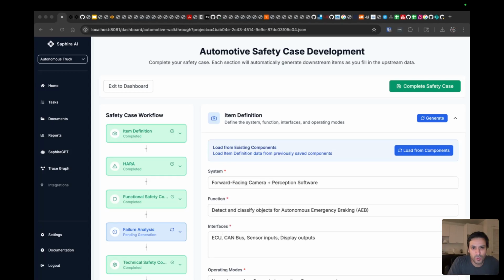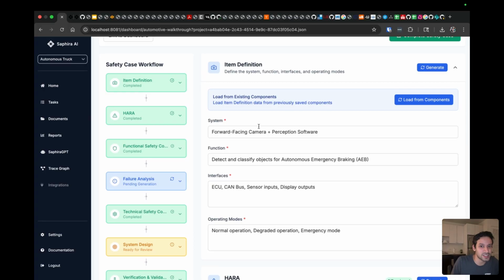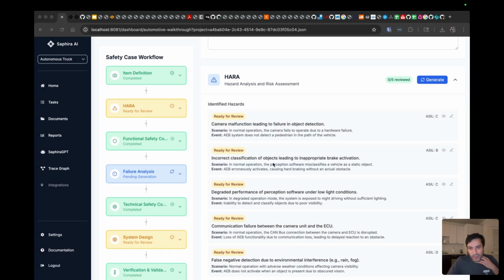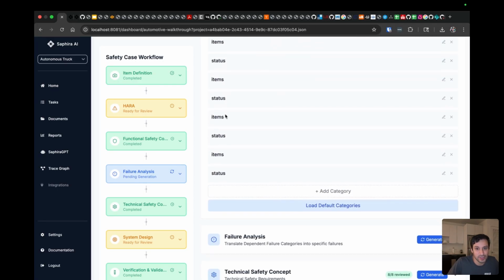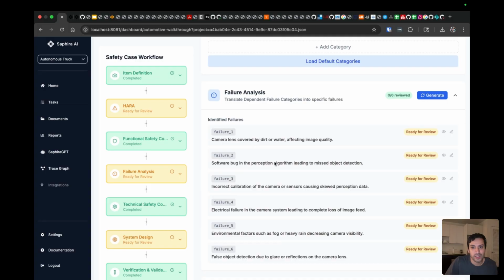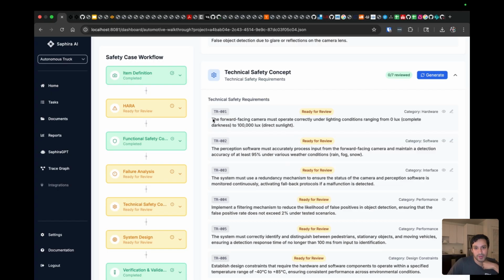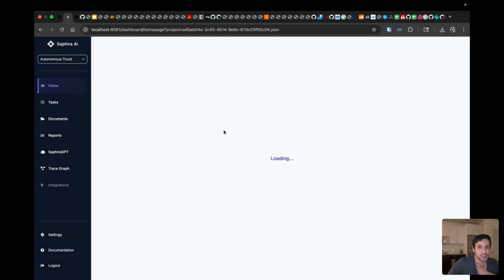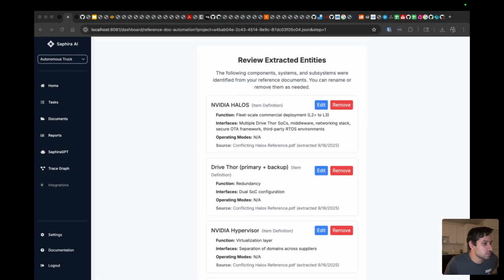Automated L2 ADAS Function Safety Case Iteration in Saphira